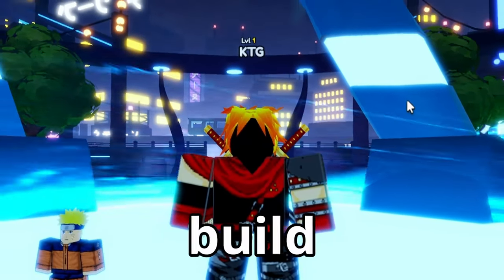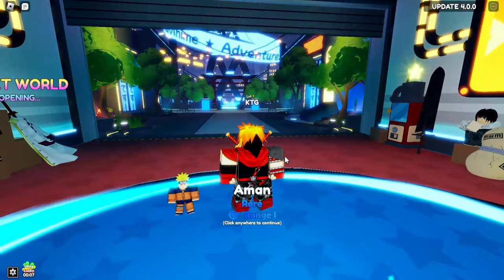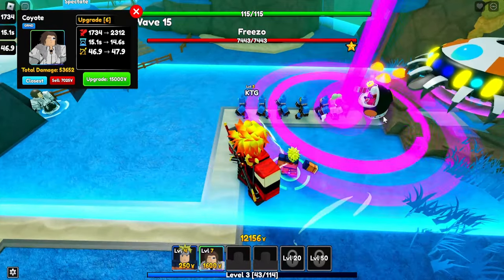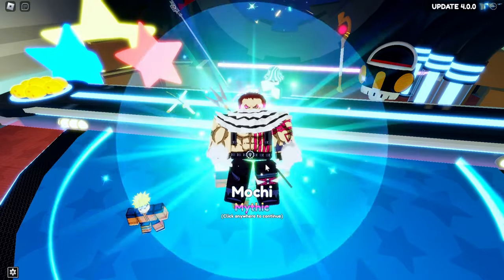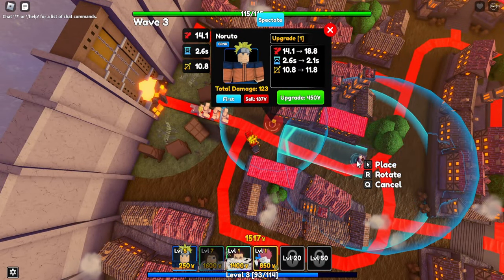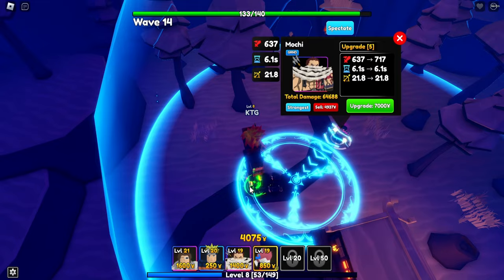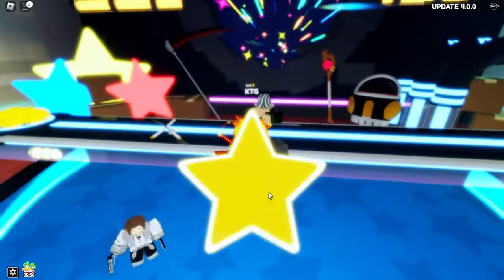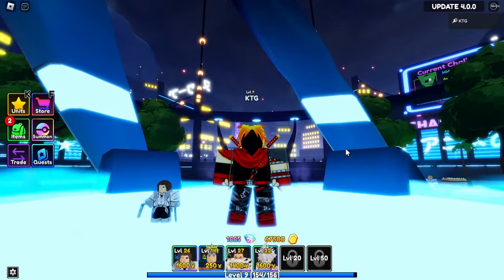Spending $10,000 Robux To Build The Best Team In Anime Adventures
How I built the best team mythical team in anime adventures. In this video, I will go from being a noob with only a naruto unit, to having a lineup full of the best mythical in the game. How expensive is this video going to be?

Anime Adventures is a roblox anime game where you can spin for your favorite anime characters that pop up in the banner. Anime adventures includes animes like Attack on Titan, Hunter x Hunter, Bleach, Naruto, Dragon Ball Super, and more. You can obtain these anime adventures characters by earning or purchasing gems and spending them on the banners. As well as go on stages to fight enemies from different anime shows.

🌟 Use Star Code KTG when buying Robux, premium, or gift cards